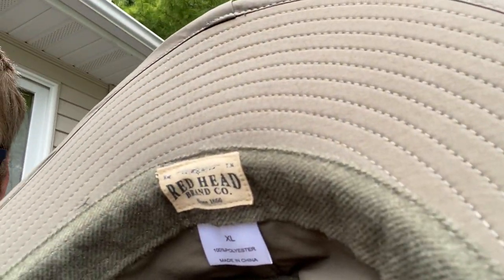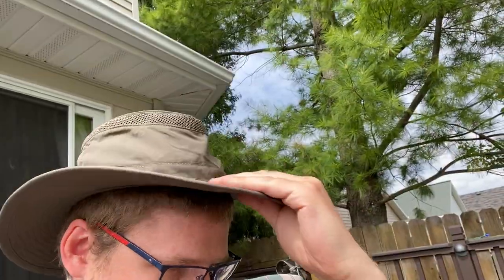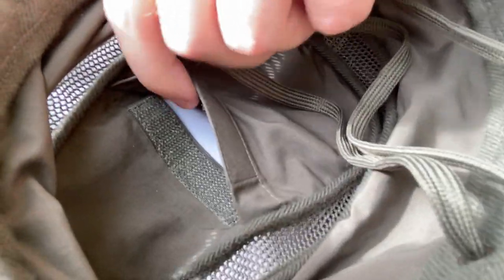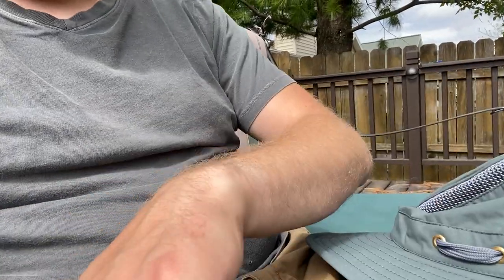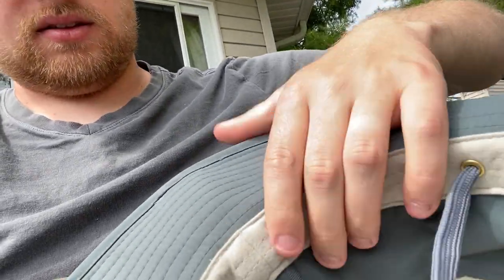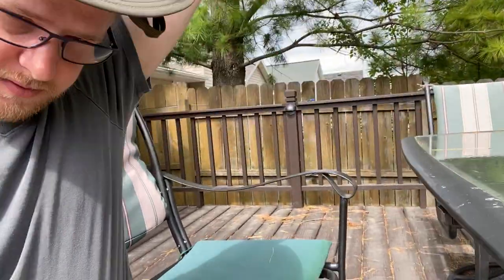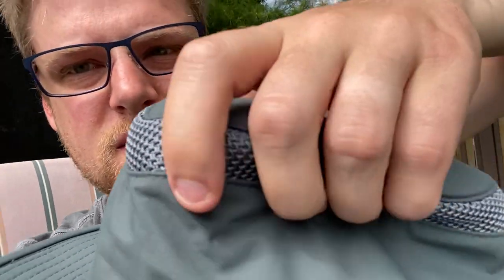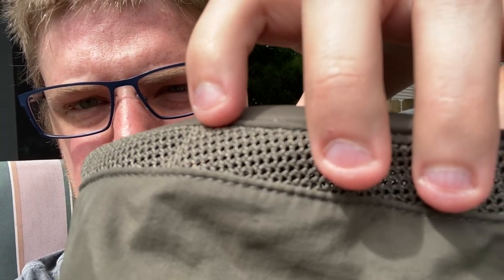Tilley LTM6 vs Redhead 10-Point Vented Hat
I compare the Tilley LTM6 (Blue Spruce) to a Redhead 10-Point Vented Hat (XL olive)